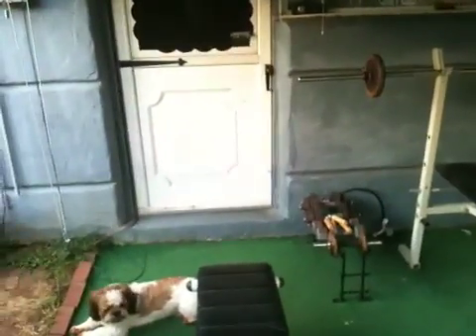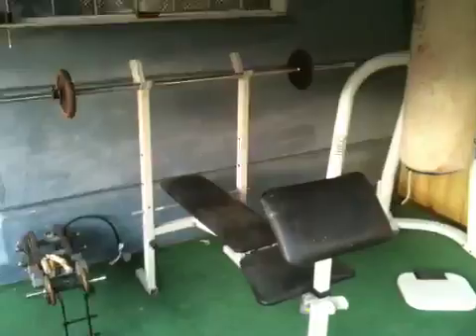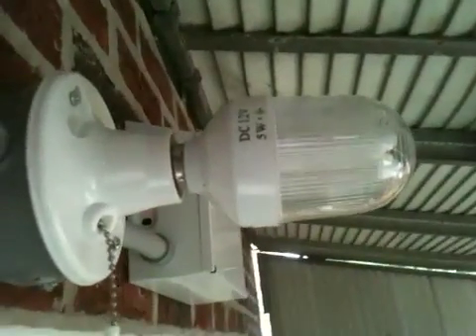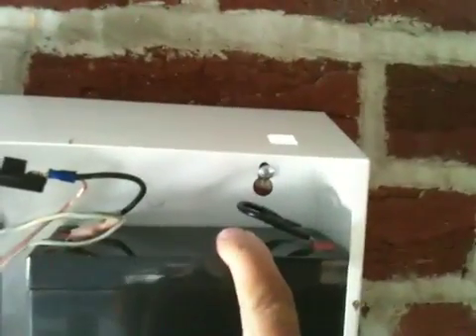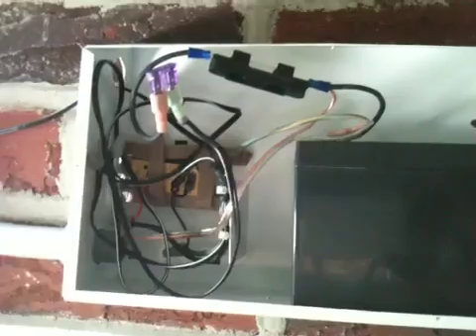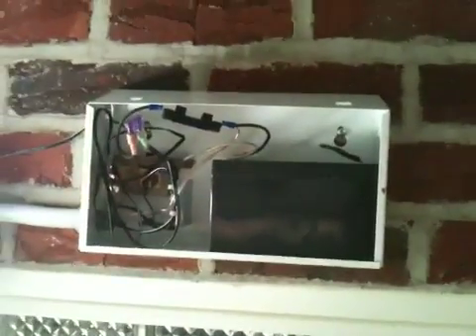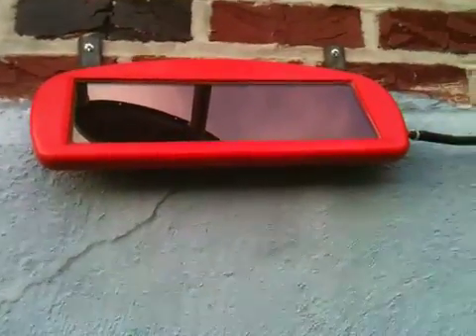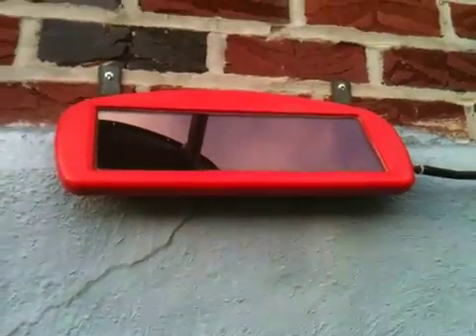small solar power system in my back yard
This my small 5 watt solar and 5 watt light system in my back yard two 6 volt batteries